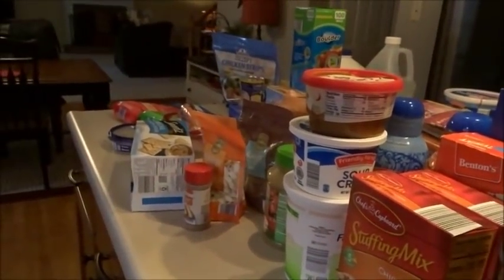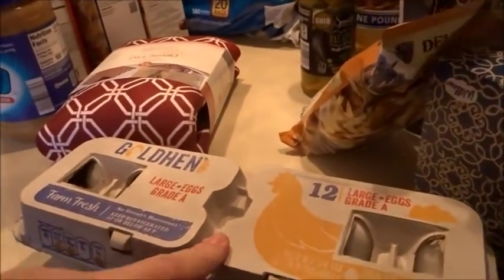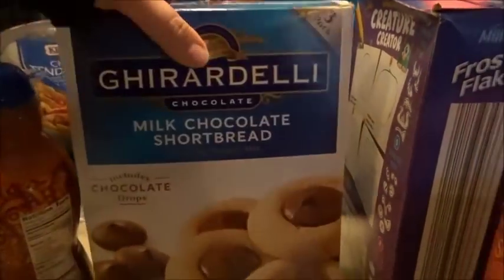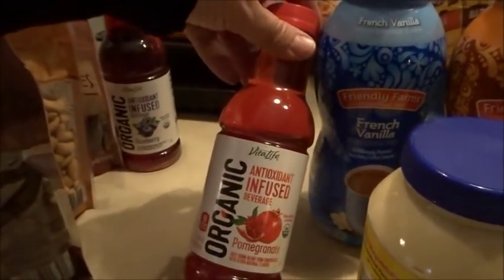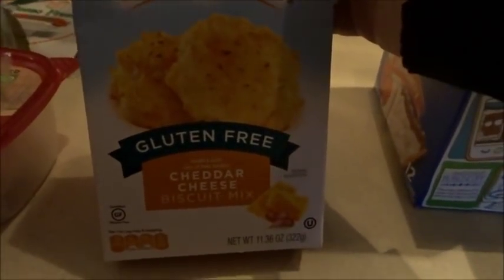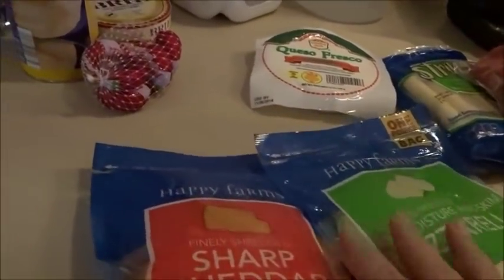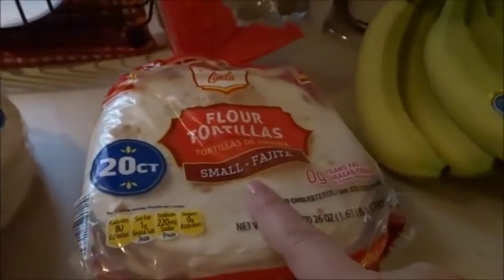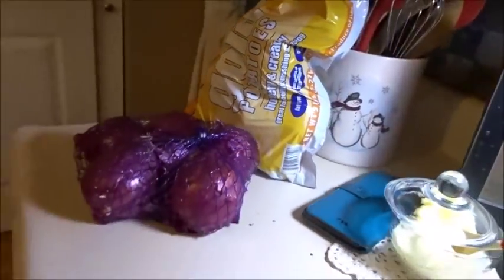Atomic Bomb Grocery Haul!!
LISTED BELOW ARE LINKS TO ITEMS YOU SEE IN MY VIDEOS & WHERE YOU CAN FIND ME!

This is simply my life. experienced...by me.